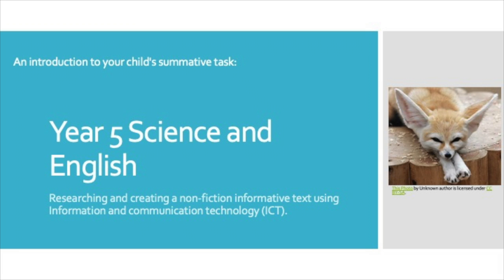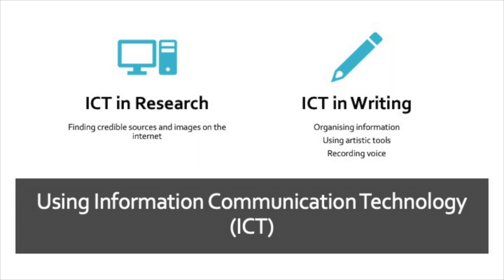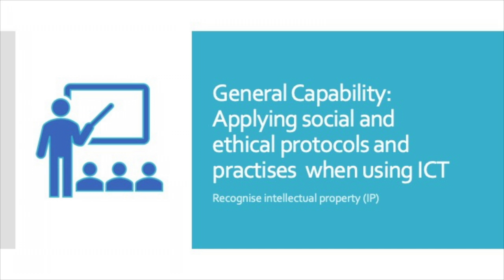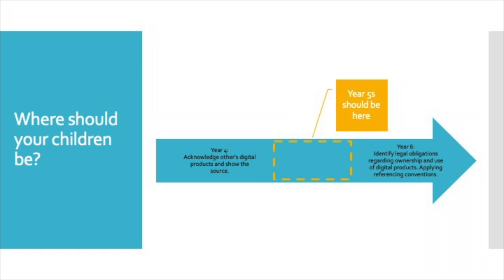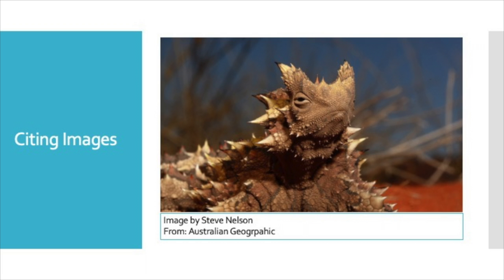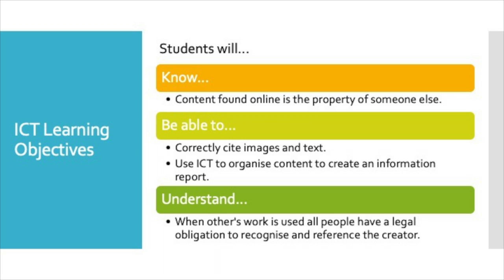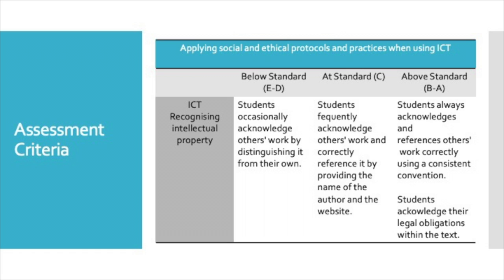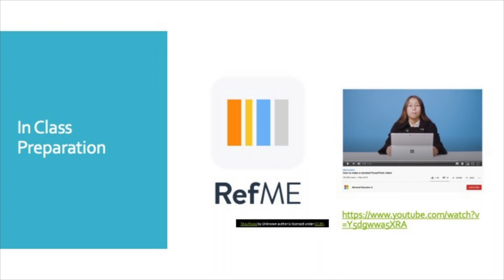Using ICT in Your Science Assignment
Hi parents and carers,

This videos has been created to update you on the new science and English assignment that your children will be doing over the next few weeks.

Please note that any comments on this video may be viewed only by parents and carers of children in room 14.

If you would like to know more about how an information report should be structured and the language features used to further support your child you can view the video by EasyTeaching in the link below:

Kind regards,

Luke Meyer